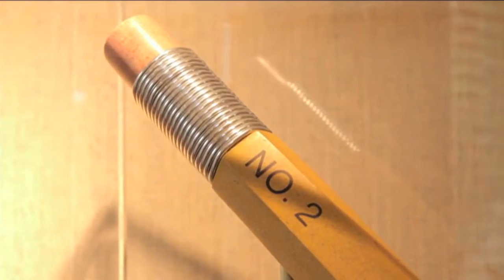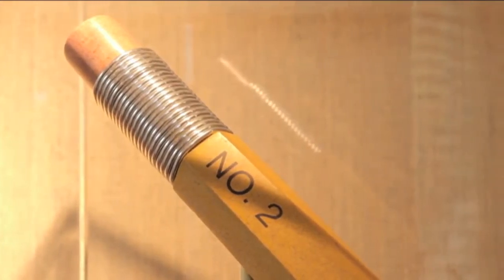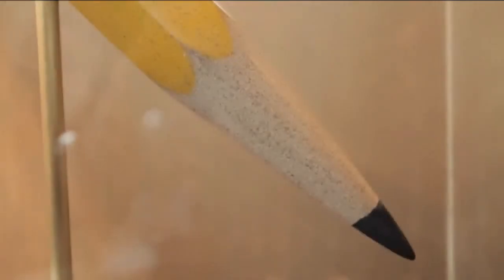Art Showcase Pencil Sculpture